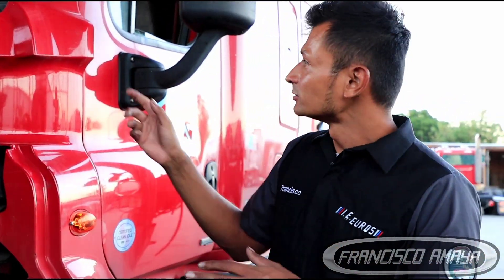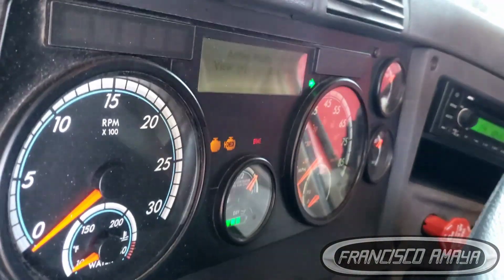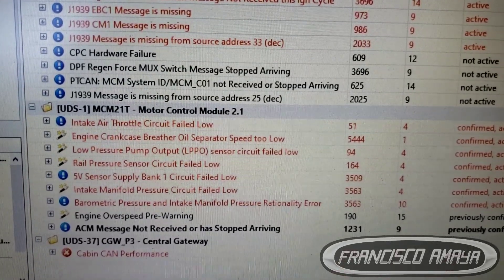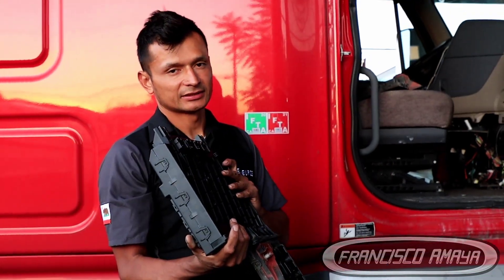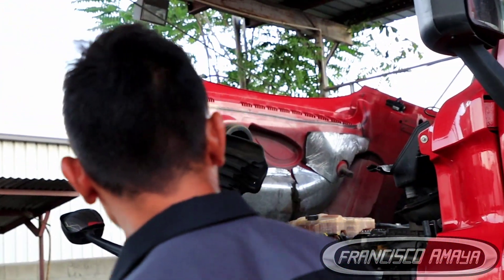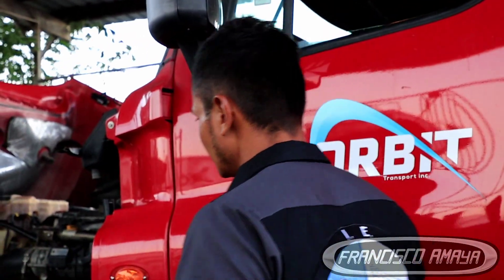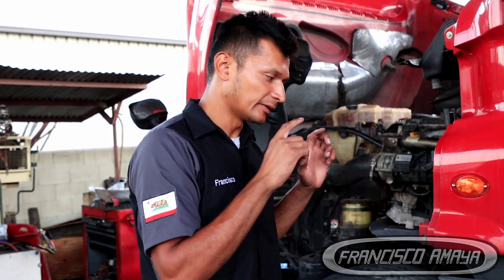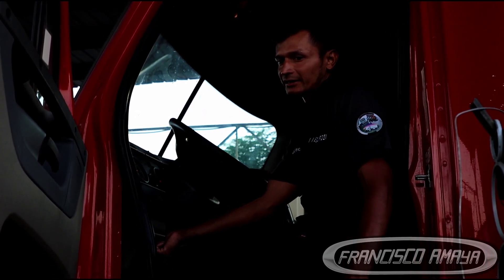Freightliner cascadia electronic problems module damage after high voltage discharge from lightning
WARNING!!: ⚠️⚠️⚠️

Warning!!! ⚠️⚠️⚠️

Topics discussed:
what happens when lightning hits your vehicle
why electronic modules go bad with lightning
how you can fix electronic issues with your truck
how to determine the problem with your truck
what modules go badon freightliner cascadia

symptoms of the fault are:
low power
engine does not run fine
check engine light on
lights don't work
turn does not start
electronic don't work

Parts needed
MCM
SAMCAB
SAMCHASSIS
MSF
CGW

Francisco Amaya

Via

OR

I.E. euros

Question!?